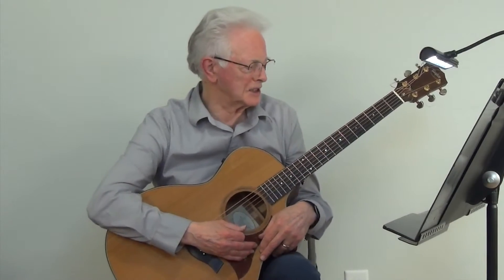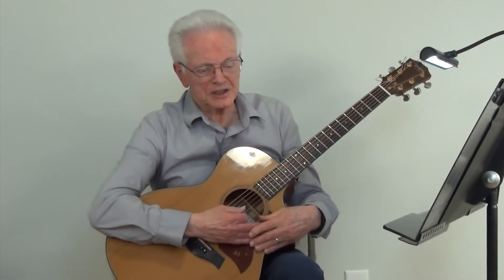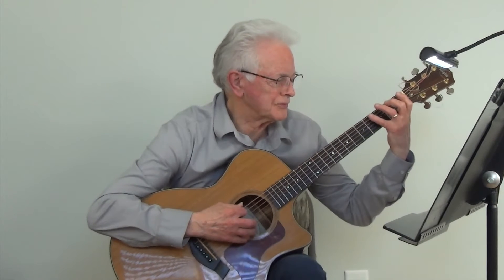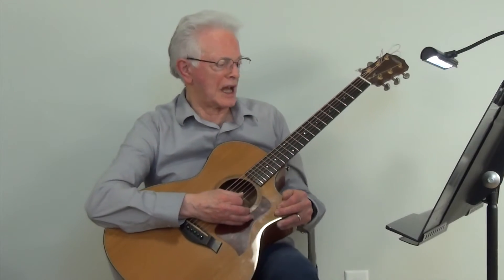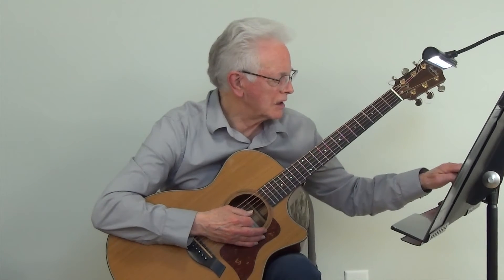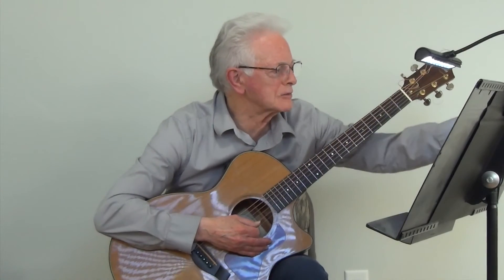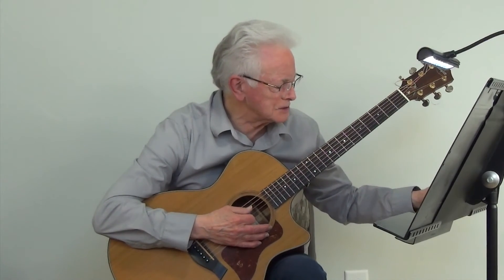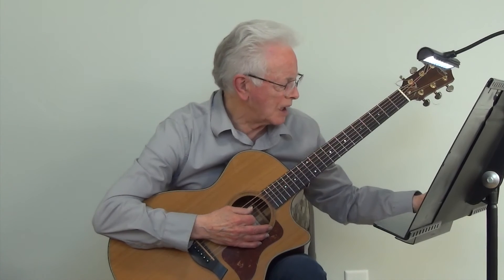Bluegrass Guitar Lesson #20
Bluegrass Guitar Lesson #20 is the same notes as Lesson #19 only now we are adding hammers and pulls. Or search Speedy Beers Bluegrass Guitar Lessons.